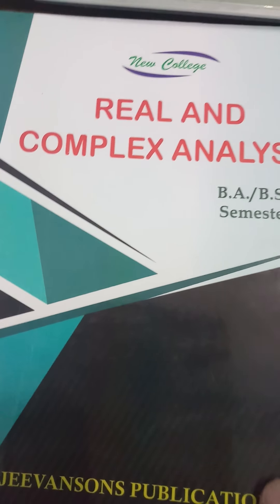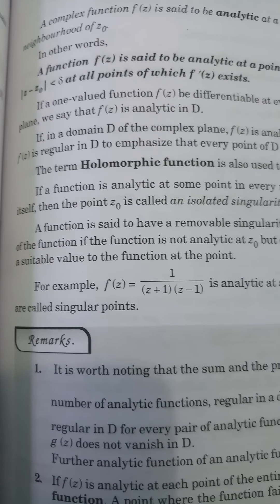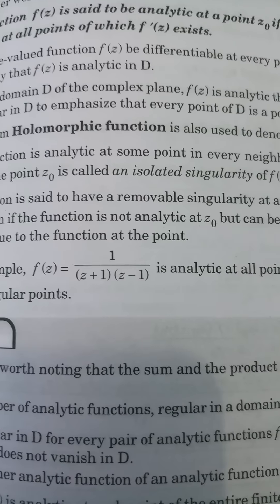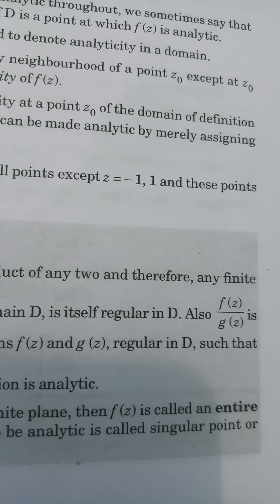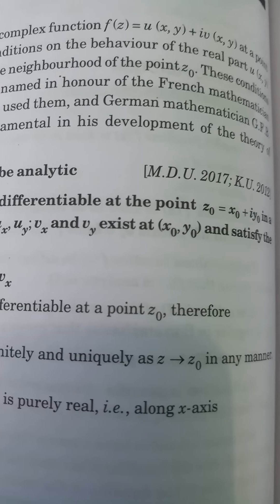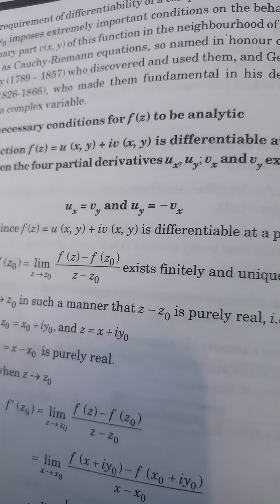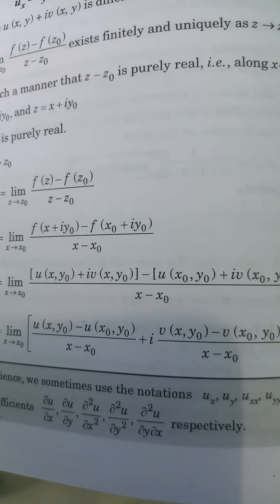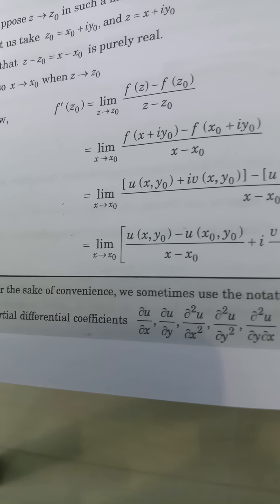Analytic Function C-R Equations Maths Paper I Dr.Ashok Kumar Saini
BA/BSC 6th Sem 3Year
Real and Complex Analysis
Dr.Ashok Kumar Saini Assoc Prof Maths BLJS College Tosham